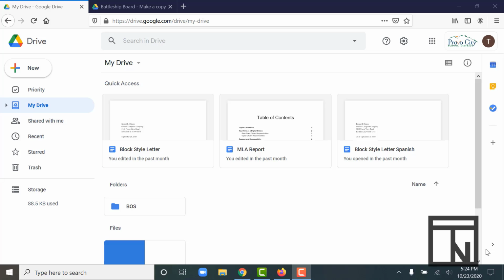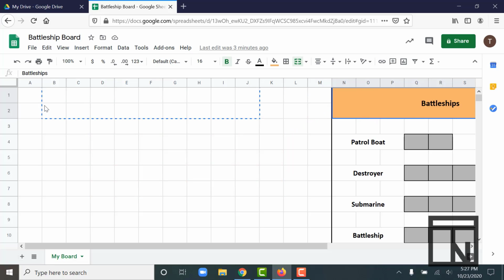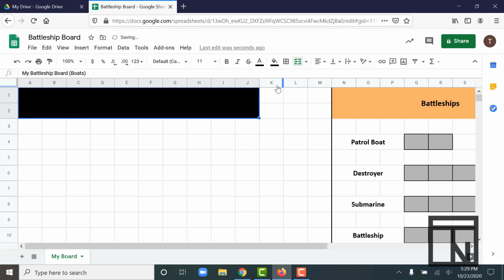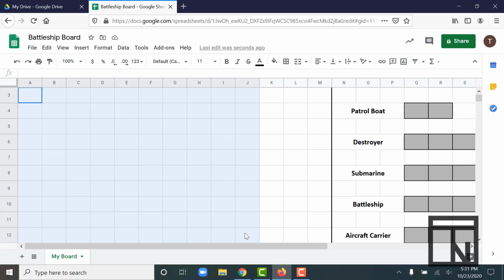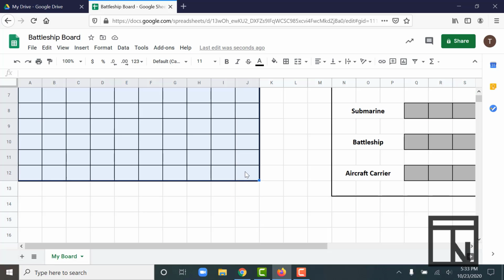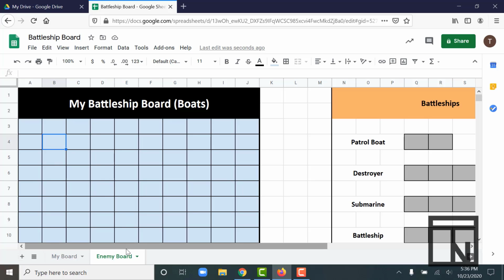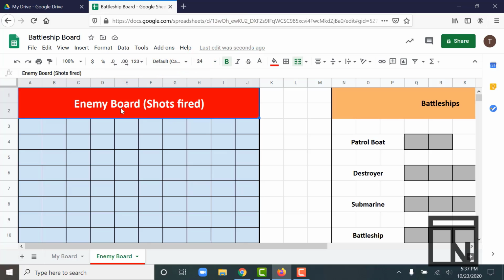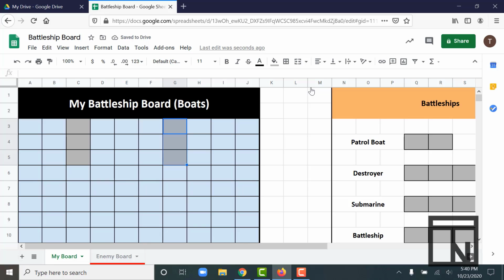Basic Formatting in Spreadsheets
A spreadsheet is made up of cells, organized by columns and rows. Columns are identified by letters, and rows are identified by numbers. The intersection of a row and a column is the cell’s address. Cells can be referenced as part of mathematical calculations. Whether you are keeping a budget, creating an invoice, or formatting a financial report, spreadsheets make it easy to work with different kinds of data.

In this short video you will use many of the tools learned in Google Docs to format a basic table in a worksheet that will resemble a board from the popular game Battleship and can be used to practice familiarizing yourself with cell addresses.

This video was created in relation to the Utah State CTE standards for the Business Office Specialist High School course. Specifically, this video prepares students to complete Strand 2, Standard 2: Identify and navigate through common software application screen components and Strand 2, Standard 3: Customize formatting and layout options within a workbook/worksheet.

This video uses the Battleship Board workbook which you can copy by clicking the link below if you want to follow along.